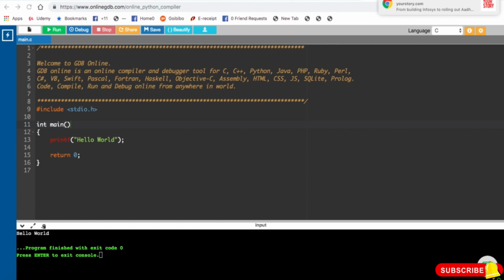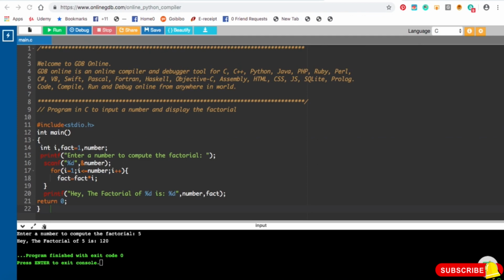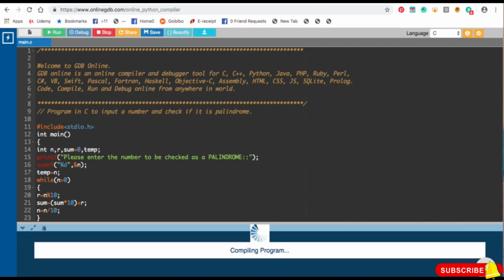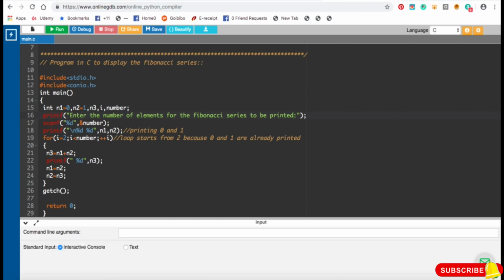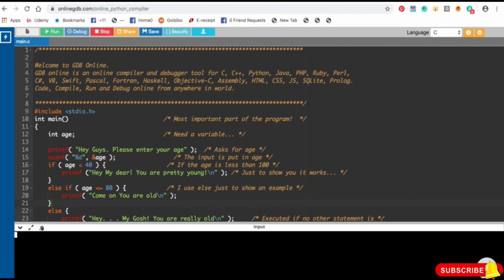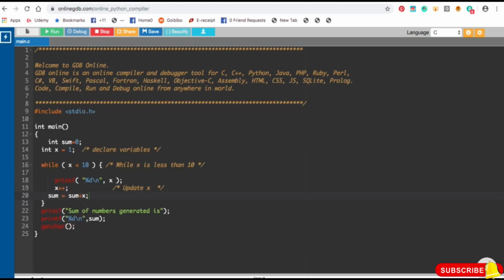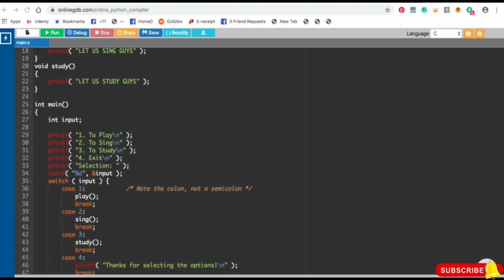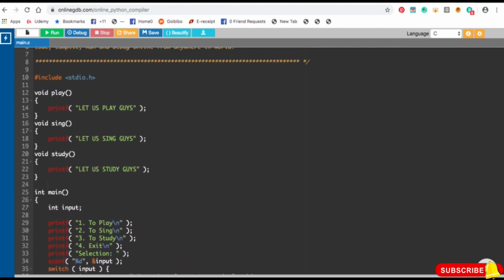50 C Programming Source Codes Explained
In this exciting video, you'll delve into the intriguing world of C programming. We will explore 50 C Programming Source Codes, explaining each in detail to help you grasp them thoroughly. From the fundamentals to advanced techniques, this is your chance to master C Programming. Don't miss out!

C Programming
Source Code Explanation
Learning Programming
Software Development
Computer Programming
Programming Tutorials
Advanced C Programming
Education in Technology
C Code Exploration
Software Development Projects
Coding in C
Professional Programming
Efficient Programming
Software Programming
Explained Source Codes
Systems Programming
Efficient C Programming
C Programming Tools
Projects in C
Program Development in C
Creative Programming in C
C for Engineers
C Programming Logic
Useful Source Codes
C Programming Techniques
High-Level C Programming
Low-Level C Programming
Game Development in C
Code Solutions in C
Debugging in C
Effective C Programming
Advanced Source Codes
C for Professionals